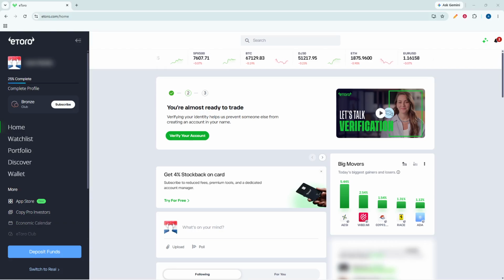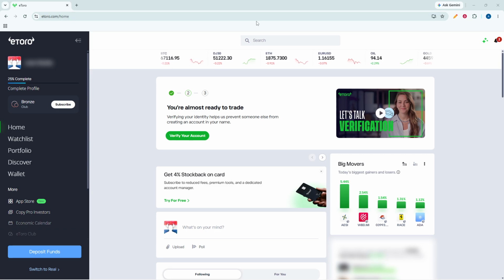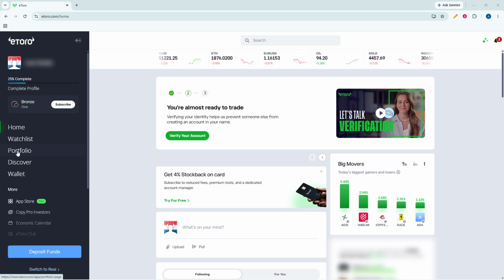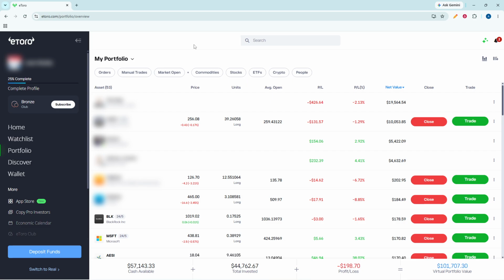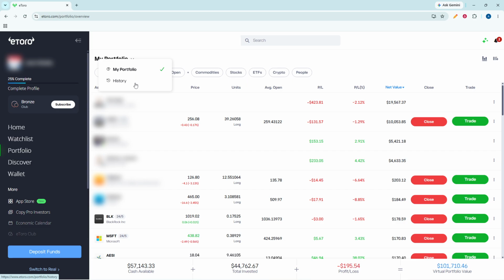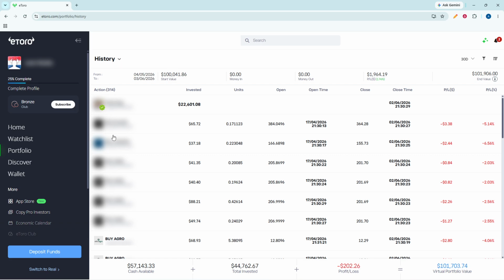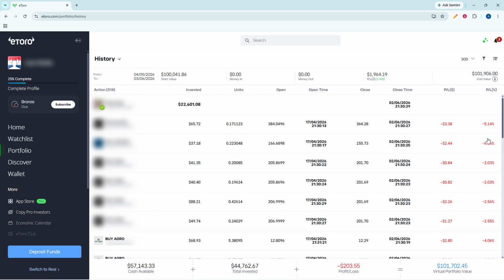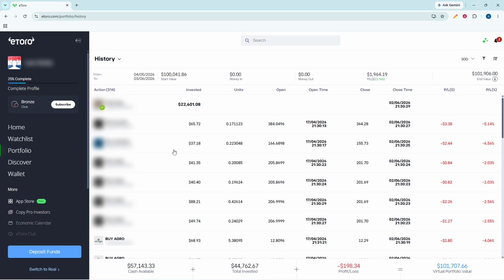How to View Your Trading History on eToro [2026 Full Guide]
In today’s video, I’ll show you how to view your trading history on eToro step by step. Whether you're reviewing past trades, tracking performance, or preparing financial records, this guide will help you access your trading history quickly.

You'll learn how to locate trade records, review transaction details, analyze account activity, and manage your investment history using eToro.